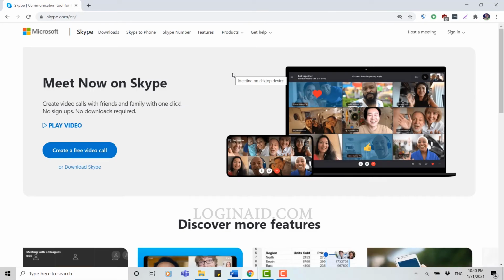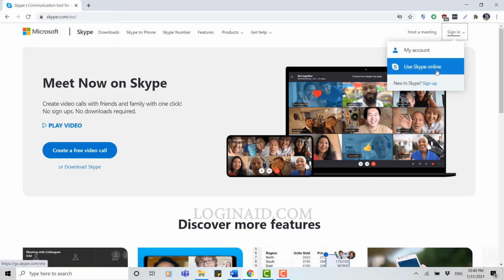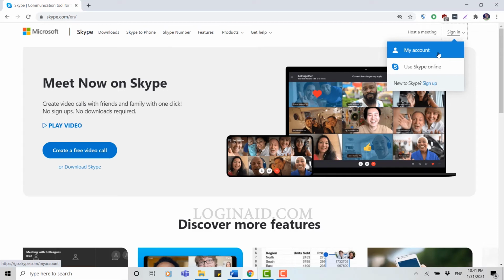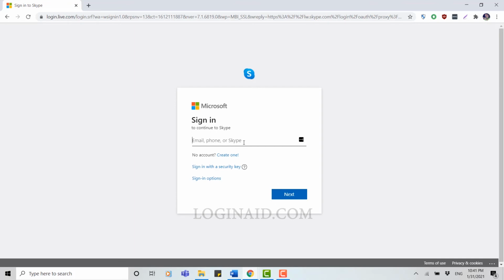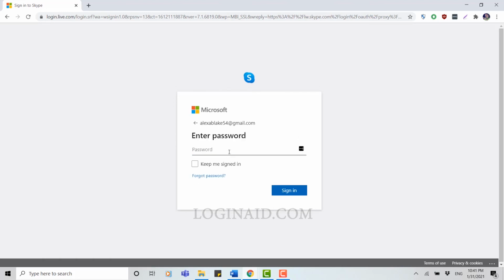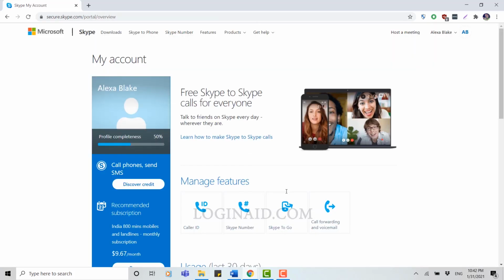Skype Login | Login Help 2021 | Skype.com Sign In | Skype App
Skype is a telecommunication application, providing video and audio calls and instant messaging service over the internet. Its application is available for computers, mobile devices, smartwatches, tablets and Xbox One console.

As Skype is owned by Microsoft, you can easily login and use Skype with your Microsoft Account (Outlook, Hotmail, Live).